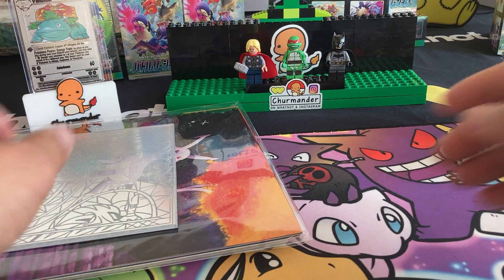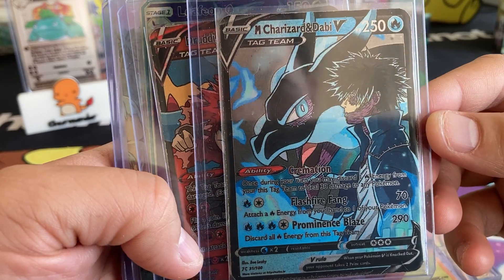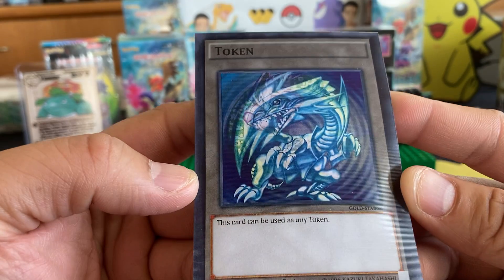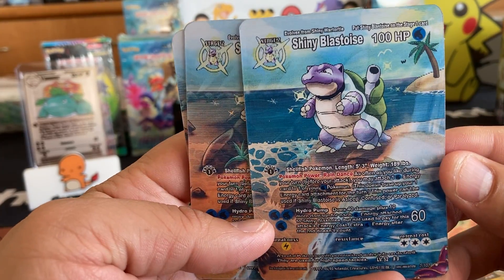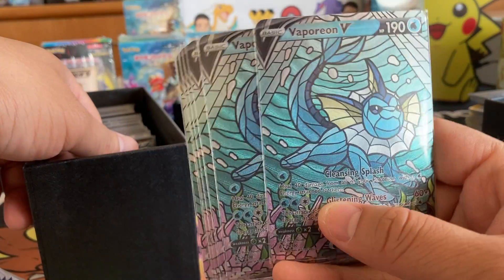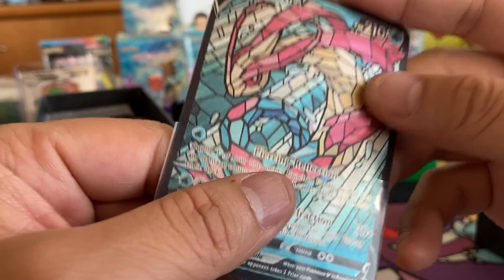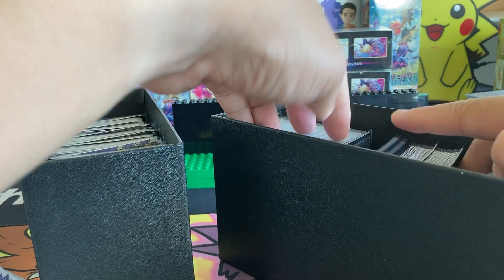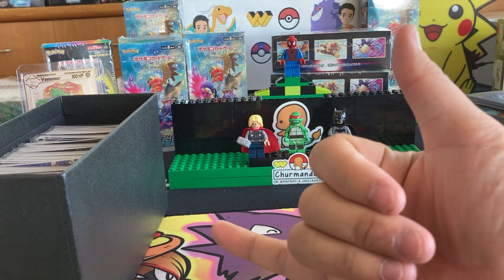Custom Pokémon Cards - Zaba Cards